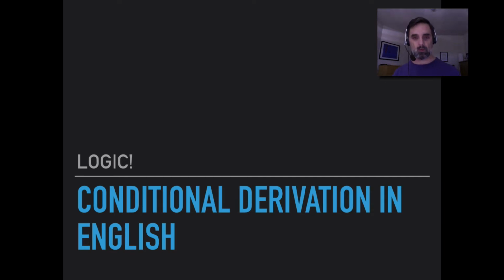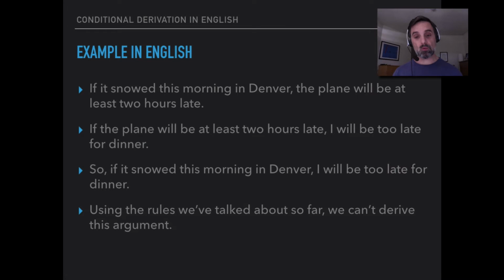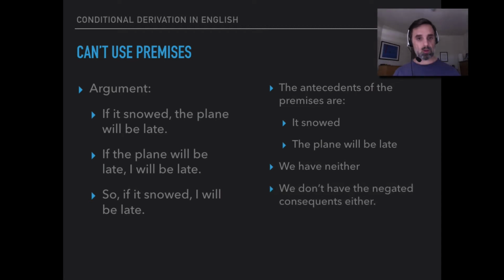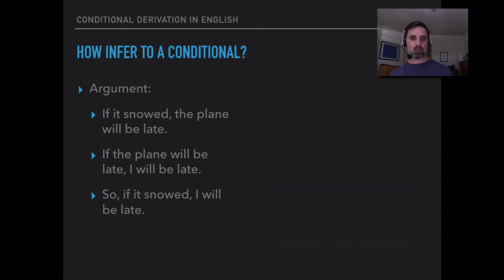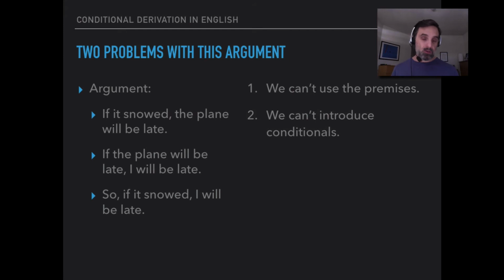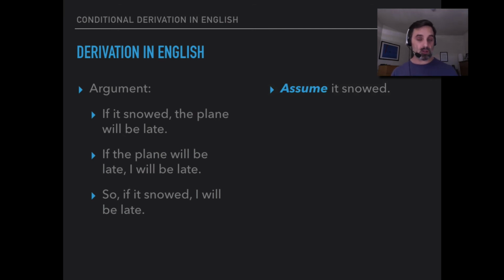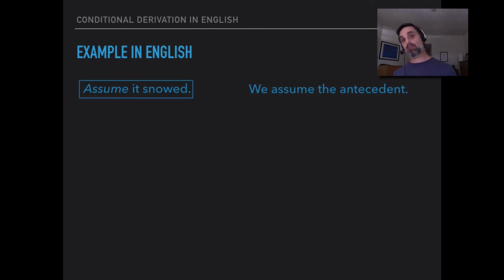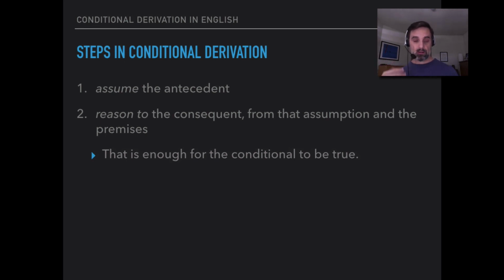conditional derivation in english